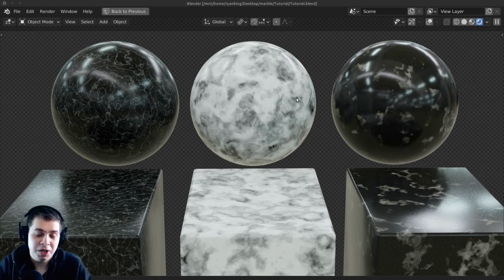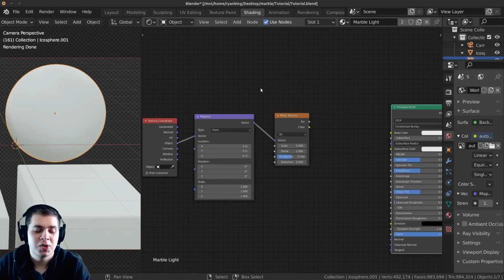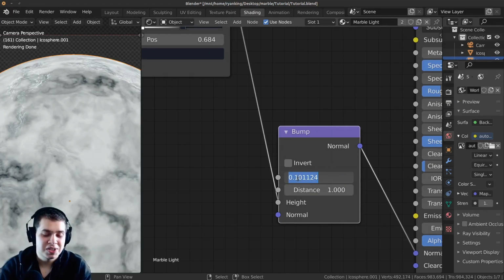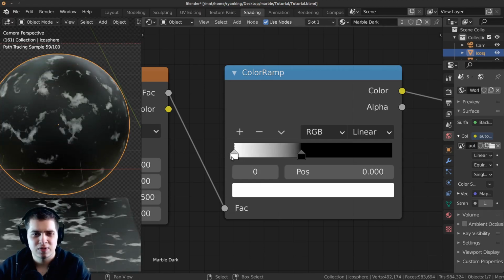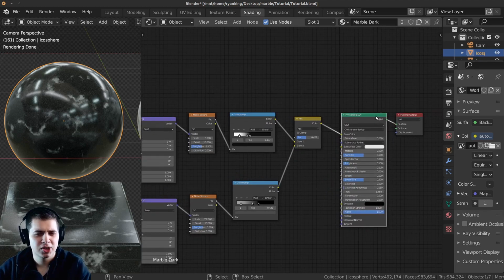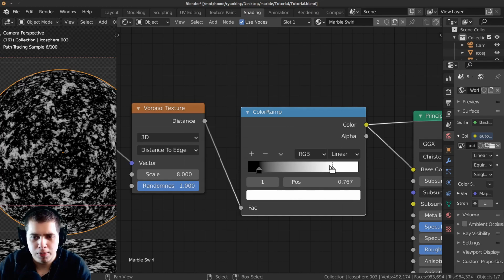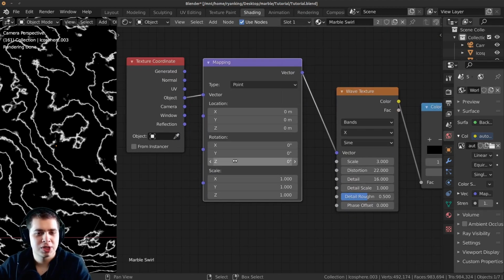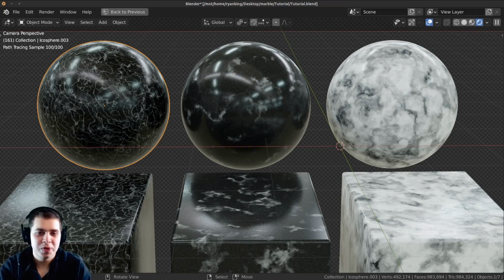Procedural Marble Material (Blender Tutorial)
In this Blender tutorial we will be creating these 3 Procedural Marble Materials.

● Timestamps:
Intro: 00:00
Light Marble: 03:03
Dark Marble: 08:02
Swirl Marble: 15:22